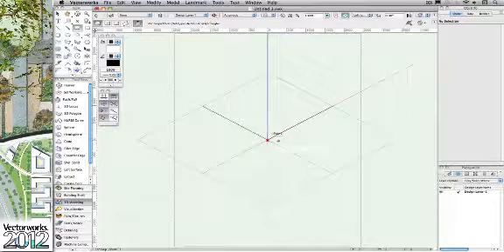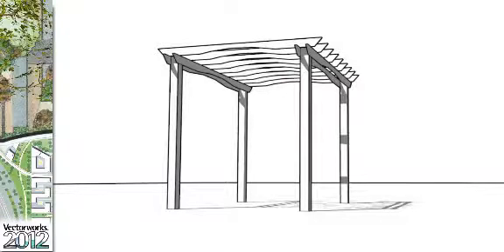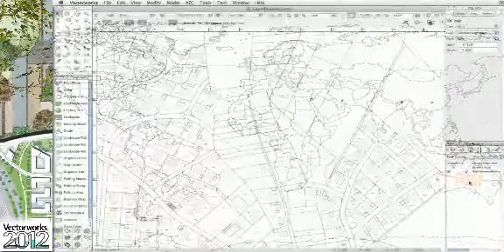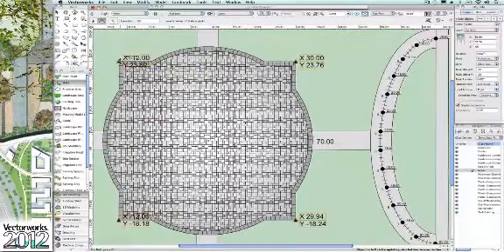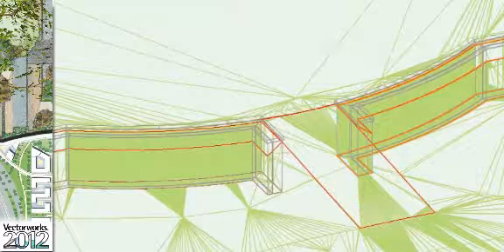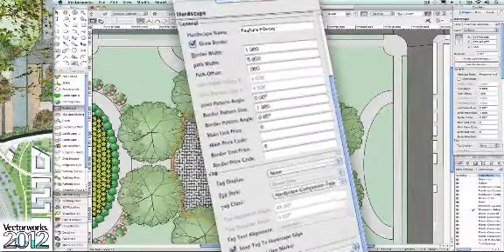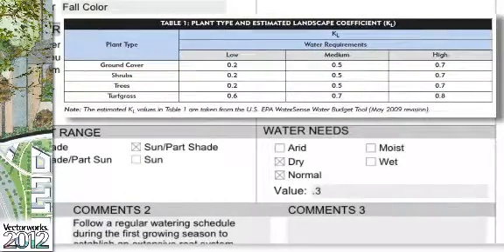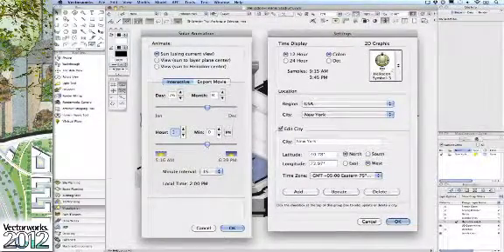VectorworksLandmark2012.flv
Conheça as novidades do Vectorworks Landmark 2012